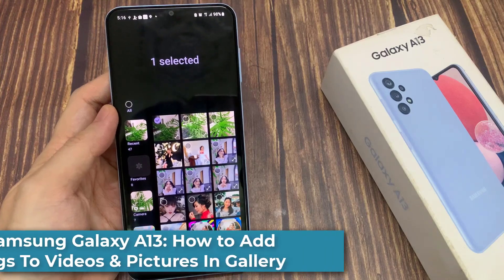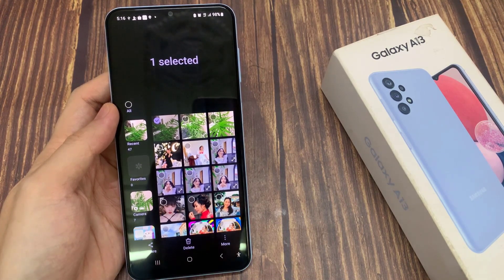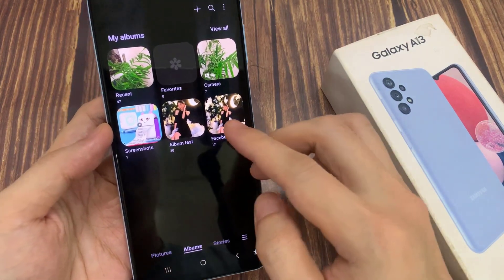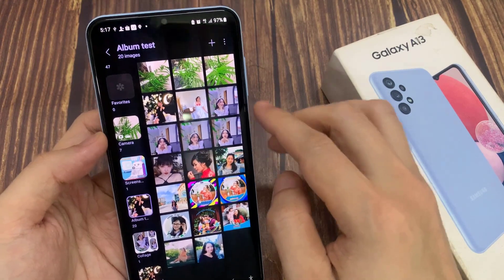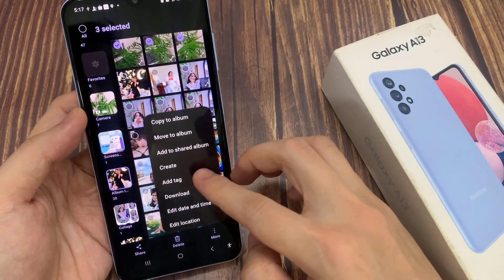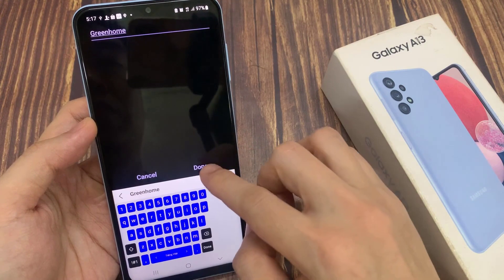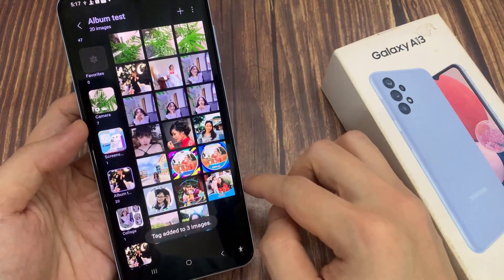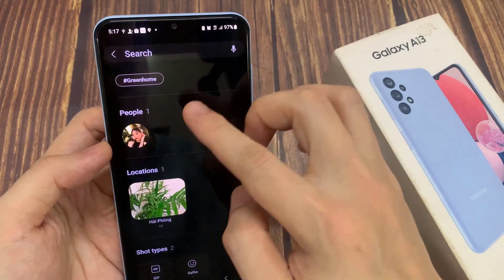Samsung Galaxy A13: How to Add Tags To Videos & Pictures In Gallery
Learn how you can add tags to videos and pictures in gallery on the Samsung Galaxy A13.